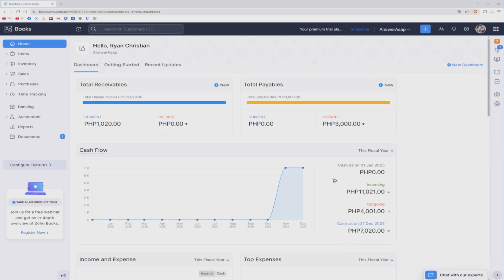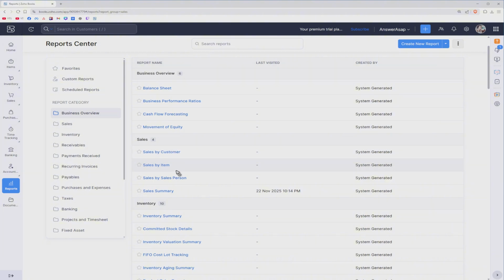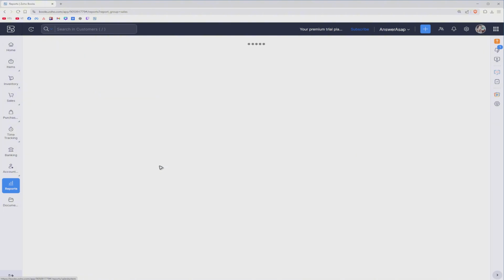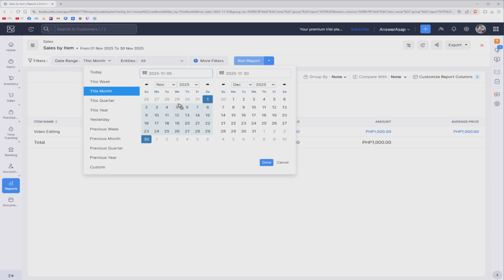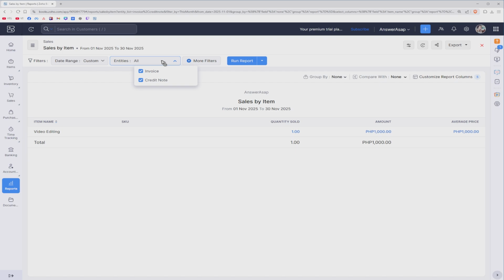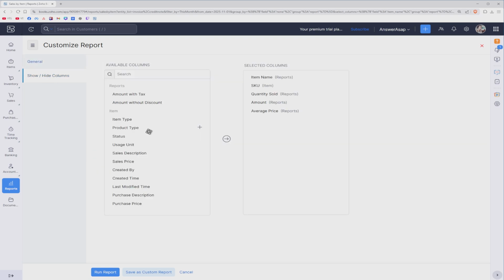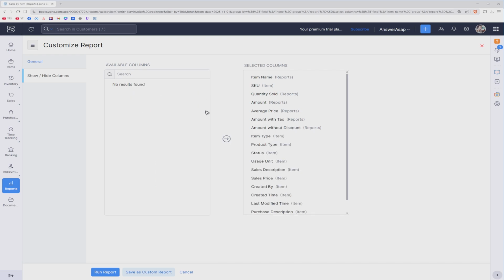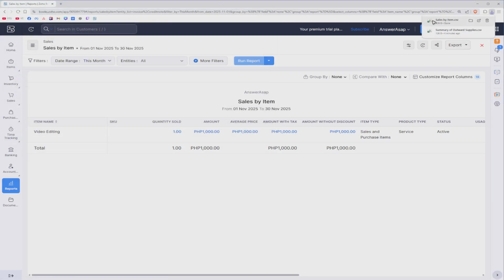How to GET MONTHLY SALES REPORT in Zoho Books (Step by Step)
This guide explains how to get the monthly sales report in Zoho Books to track revenue performance. Please consider liking the video and letting us know if you have any comments, ideas or questions, we really appreciate any feedback! We have plenty of other tutorials on our channel so come and see if we can help you with anything else :)